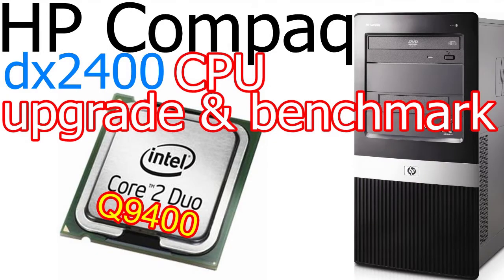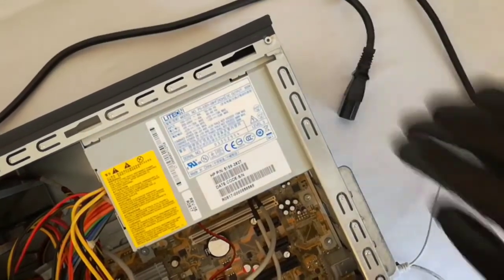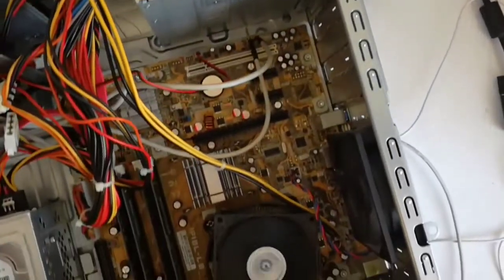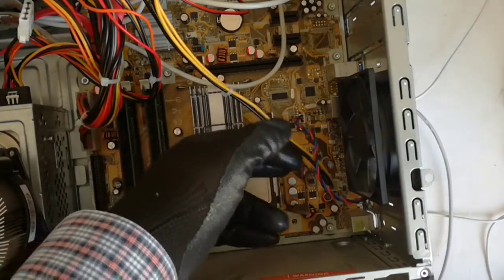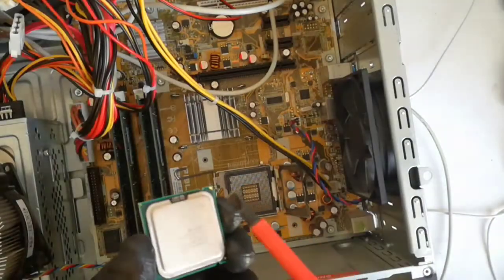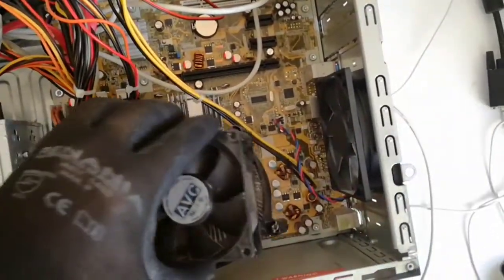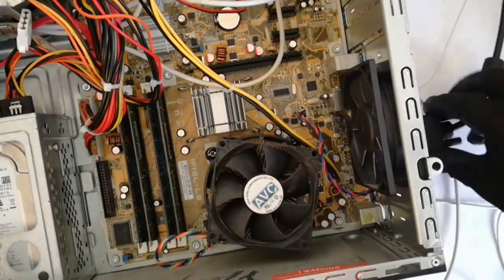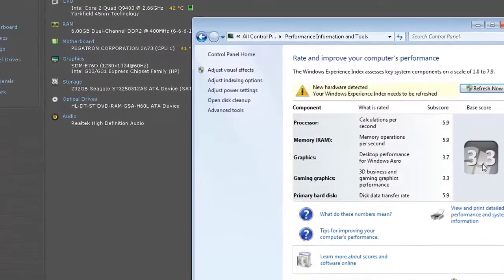HP Compaq dx2400 Microtower PC upgrade to Core 2 Quad Q9400@ 2.66 GHz Ep.186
00:04:18 I forgot to apply the thermal paste, I wan't only to show the motherbord support the Q9400 CPU.The mistake was discovered by user 999is666upsidedown and thank you for his observation.

HP Compaq dx2400 Microtower PC upgrade to Core 2 Quad Q9400 @ 2.66 GHz

CPU: Intel Core 2 QUAD Q9400 @ 2.66 GHz
RAM: 6GB RAM
VGA: 8MB onboard
HDD: 250GB Seagate SATA

Subtitles: English

Google translated subtitles:

Arabic

German

Hindi

Hungarian

Italian

Romanian

Russian

Spanish

Ukranian

Urdu

Korean

Japanese